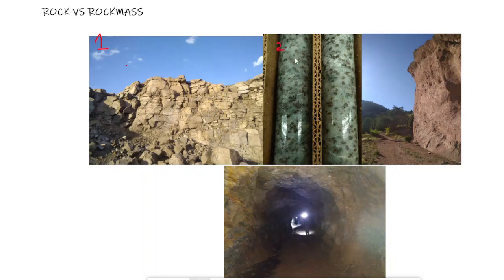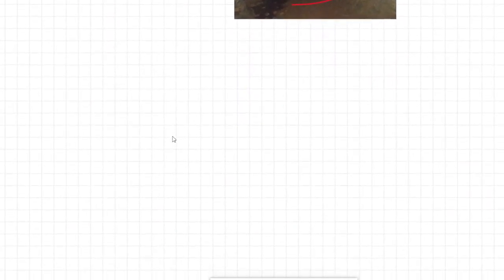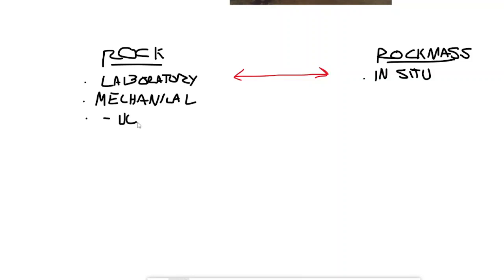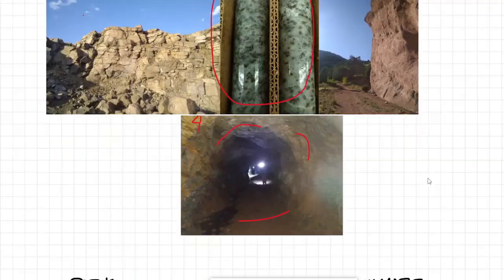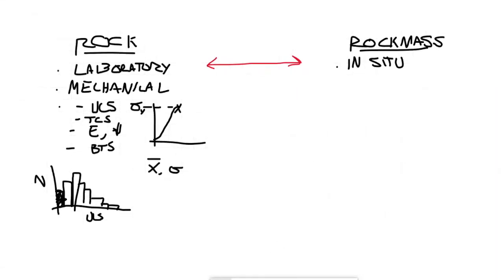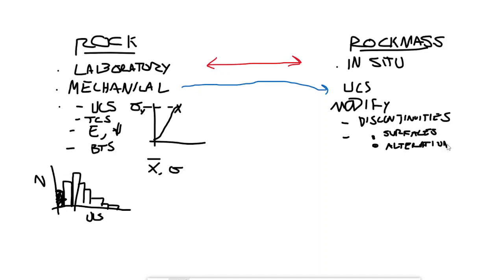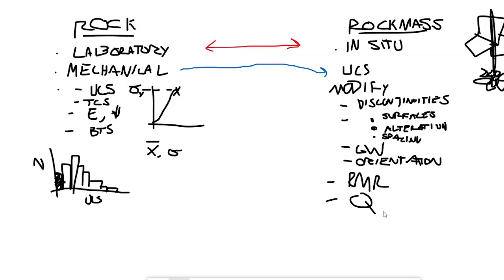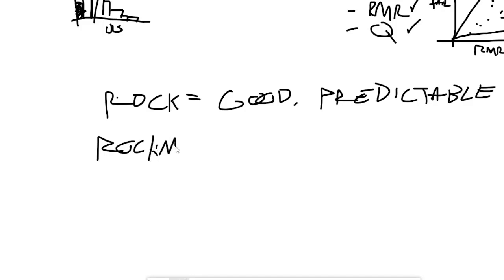Rock Mechanics: Rock vs. Rockmass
An overview of the theoretical differences between rock and rockmass in geotechnical engineering, and their implications.